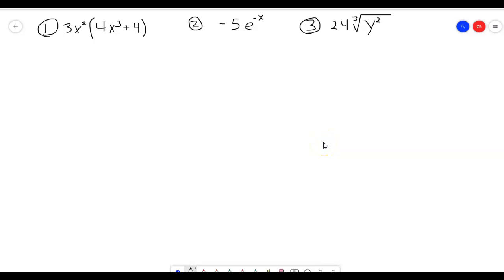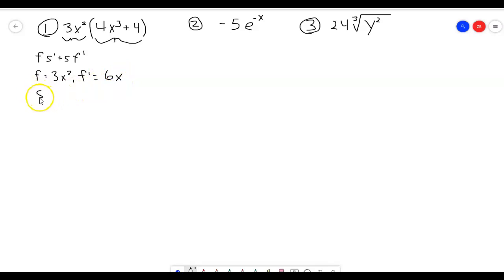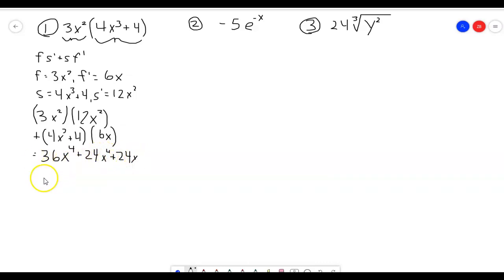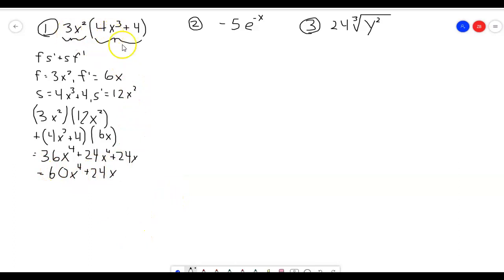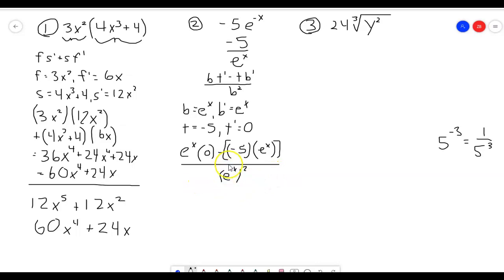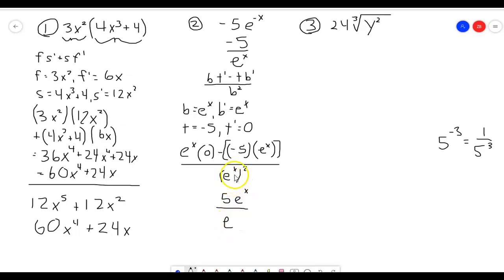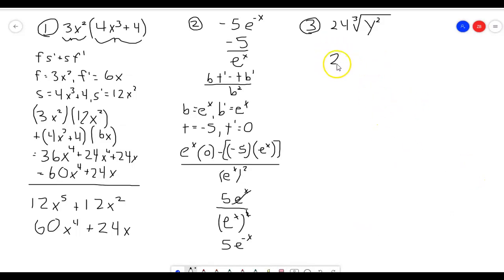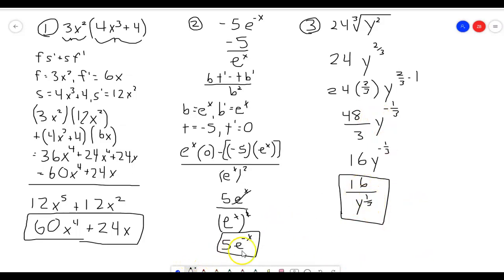MAT271 Quiz 2 Review